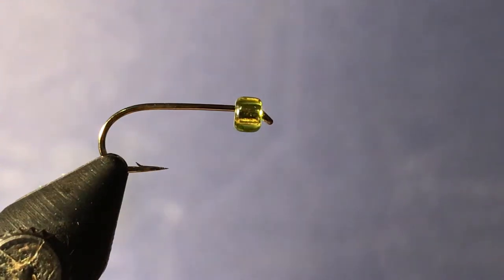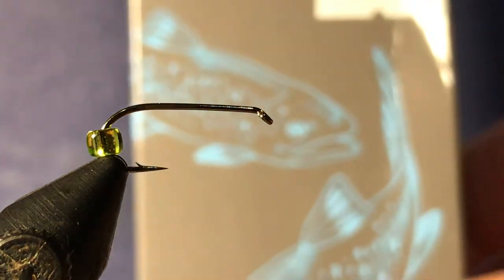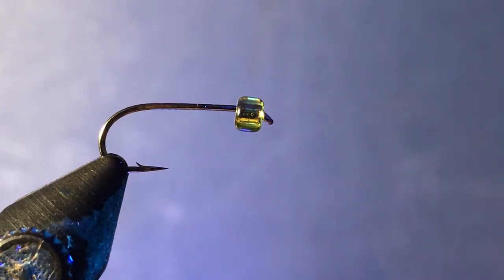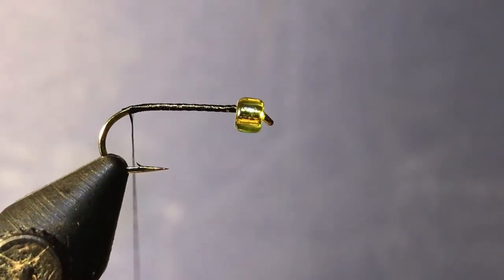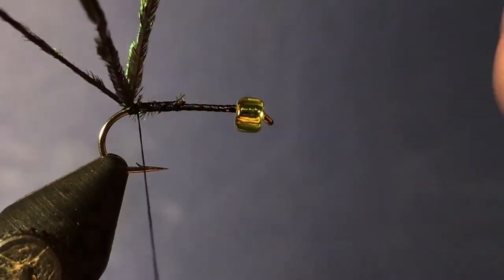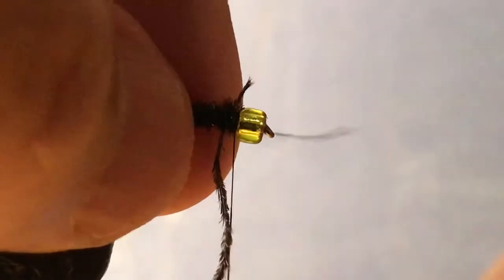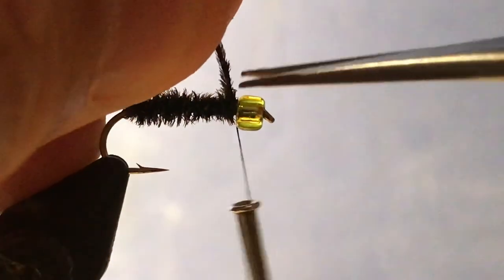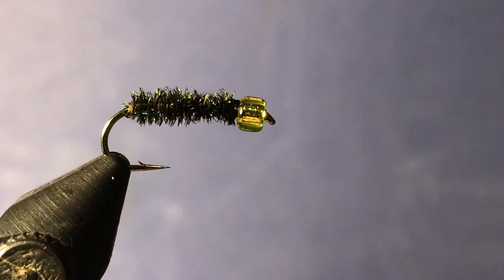Tying the Stick Caddis (peacock herl version)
How to tie a stick caddis with a Perspex bead and peacock herl.

This is a deadly fly on cruising lake fish. Cast it out and let it slowly sink or hang it under a dry fly to keep it suspended. It is a great fly for sight fishing to big browns, especially if you can cast it into their path well ahead of when they arrive in the zone - like setting a trap!